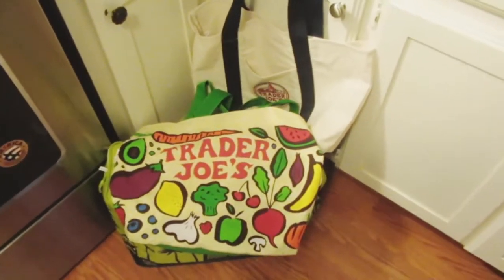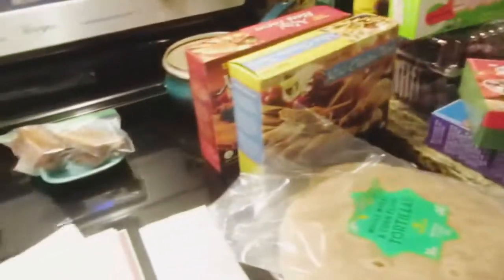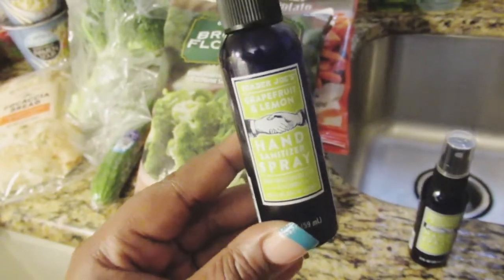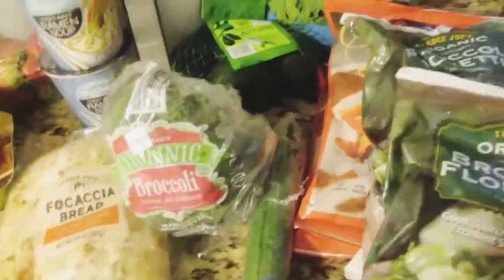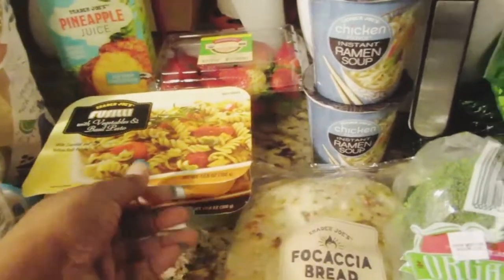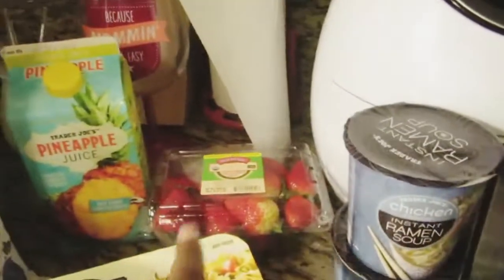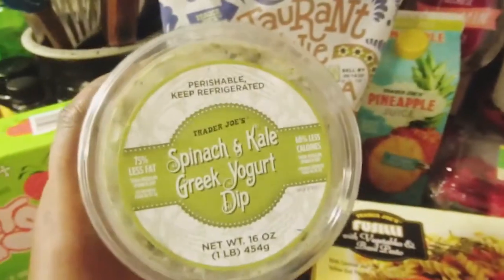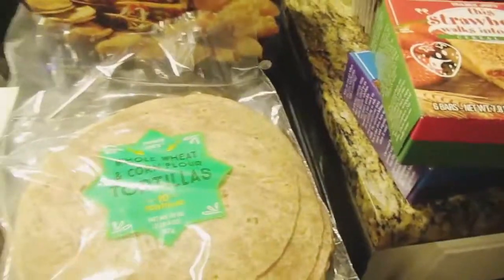NEW TRADER JOE'S HAUL ATHOME | COME CHILL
😷Y'ALL IF YOU CAN'T GET OUT & TO
TRADER JOE'S I HAVE FOUND SOME PRODUCTS ON AMAZON FRESH IT WILL BE LINKED BELOW :

Reusable Bags:

Sweet Potato :

Broccoli Florets :

Arugula Greens :

Chicken Apple Sausage :